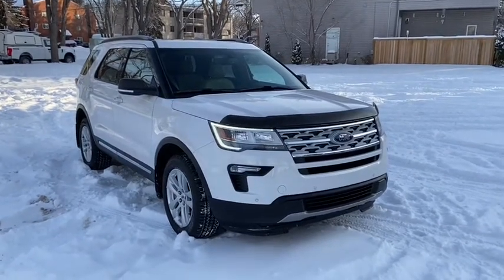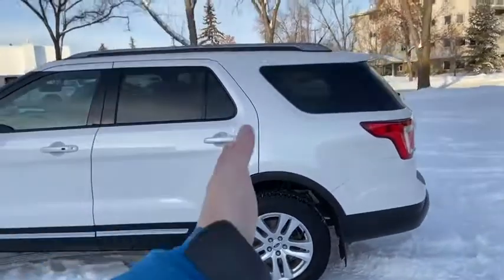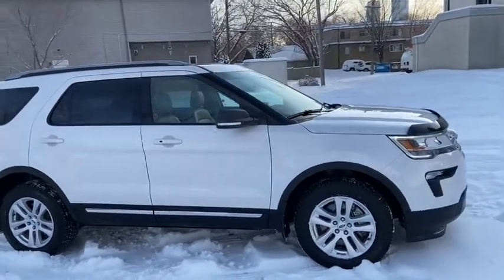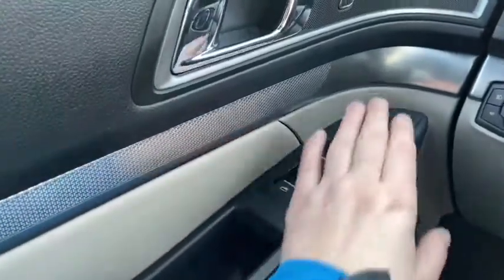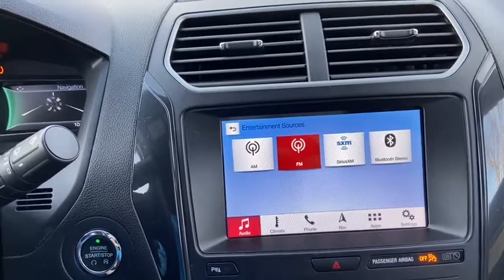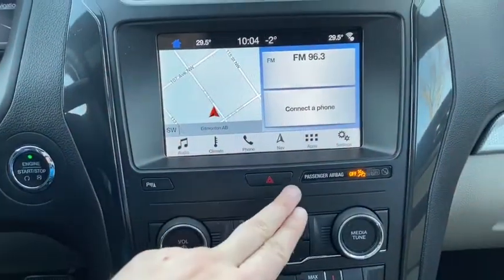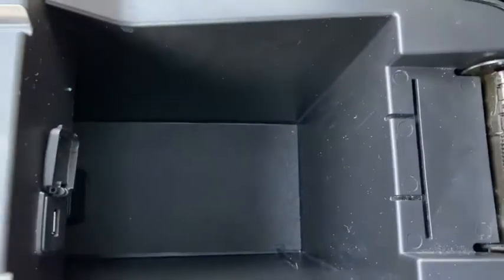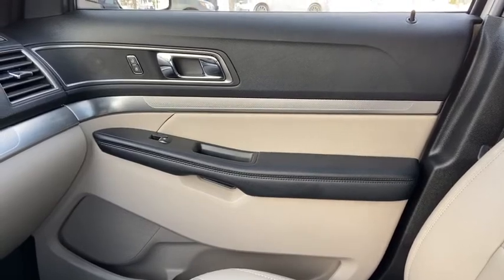2019 Ford Explorer XLT | Waterloo Ford Lincoln